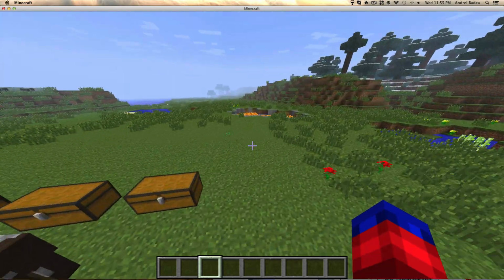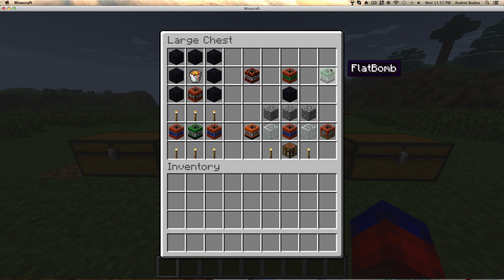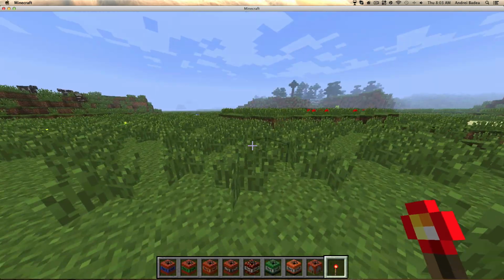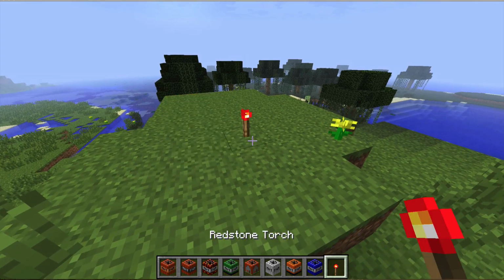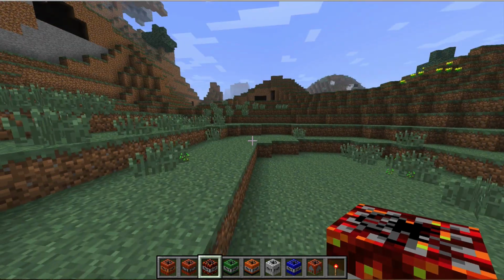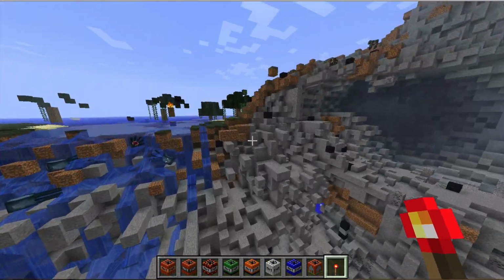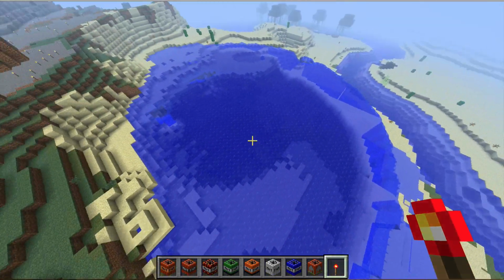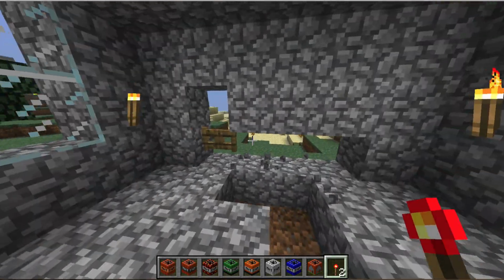Minecraft Mod Spolight:TooMuchTNT Mod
This is the day we've been waiting for.This is the day when we want too destroy our minecraft world.This...is the TOOMUCHTNT MOD!